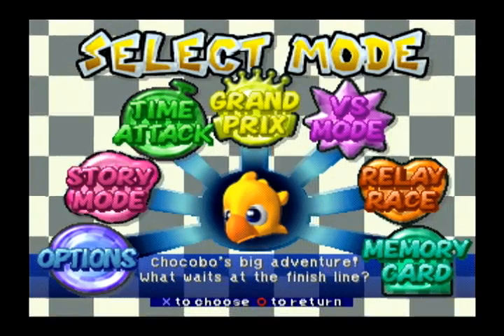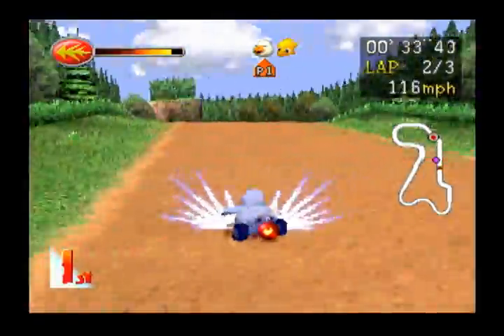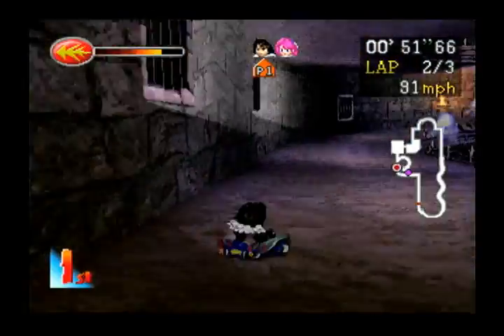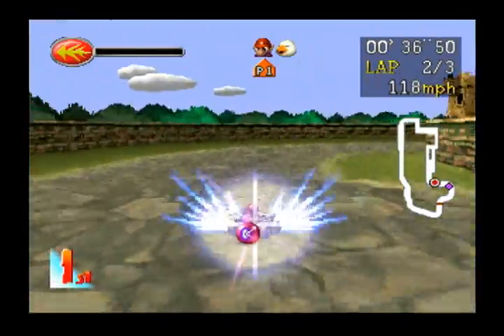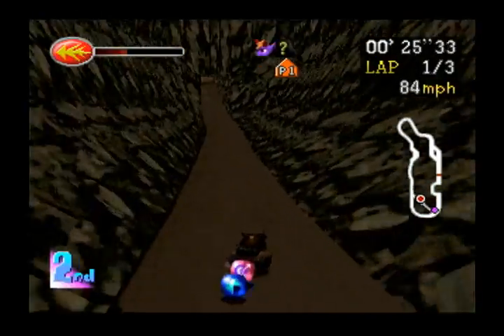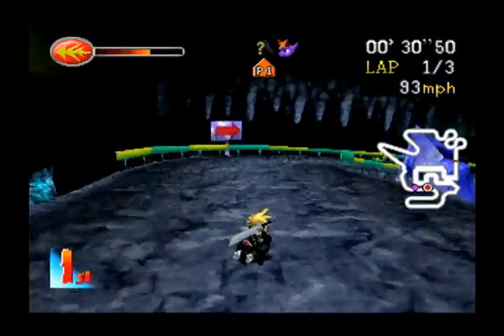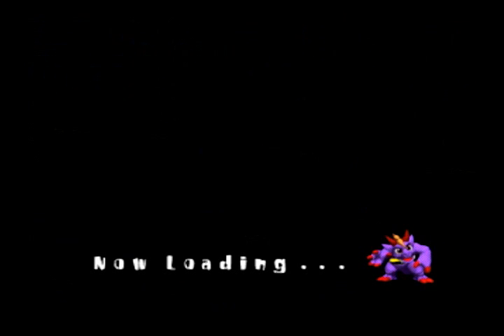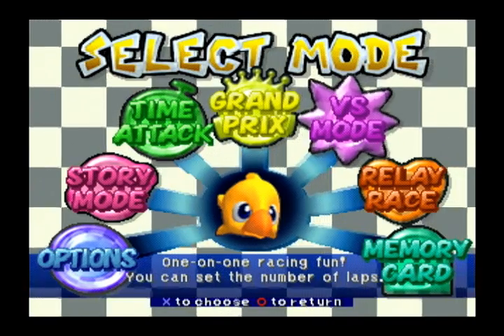(☆/10) Let's play Chocobo Racing! - Secret Character Showcase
Wherein a menagerie of secret characters are paraded about for your amusement.